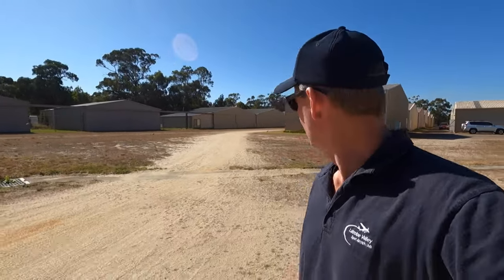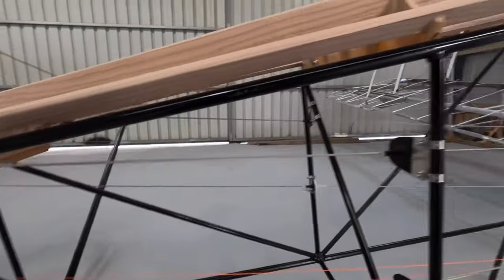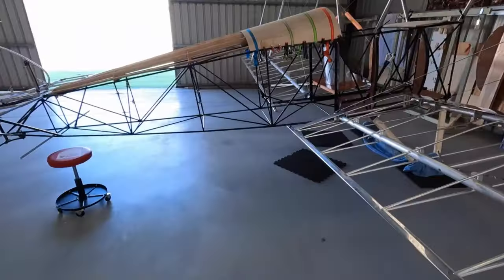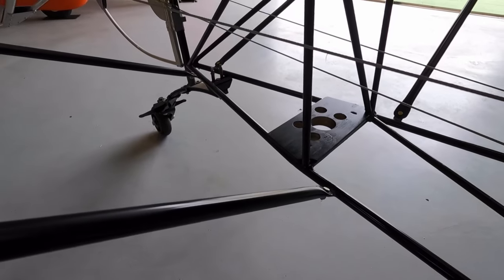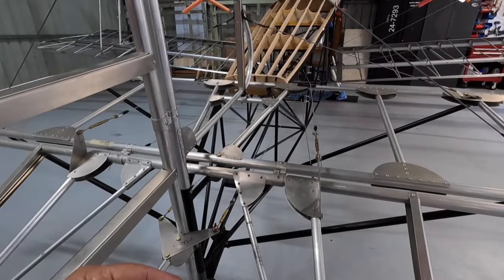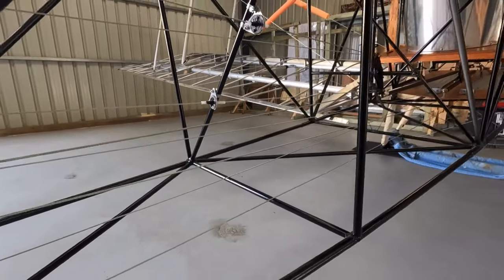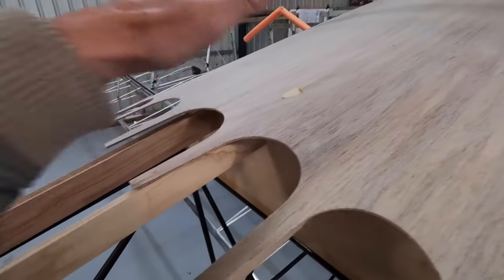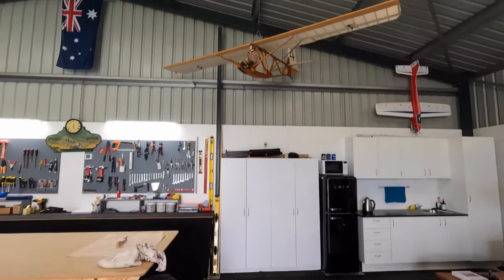Building and Rigging the Rudder of a Sopwith Camel: Step-by-Step Guide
Welcome to our comprehensive tutorial on building and rigging the rudder of a Sopwith Camel! In this video, we'll guide you through the intricate process of constructing and properly rigging the rudder of this iconic World War I fighter aircraft.

From assembling the necessary materials to the meticulous detailing of each step, we leave no stone unturned. Whether you're a seasoned modeler or just starting out, our easy-to-follow instructions will help you achieve precision and accuracy in recreating this historical masterpiece.

Join us as we delve into the rich history of the Sopwith Camel and unlock the secrets behind its rudder assembly. Get ready to elevate your modeling skills and bring this legendary aircraft to life like never before!